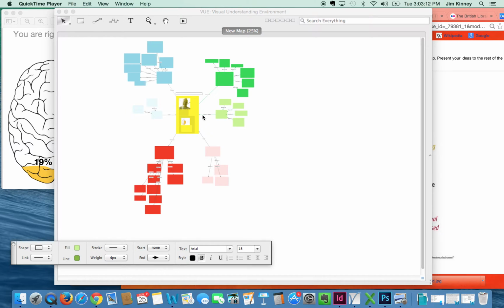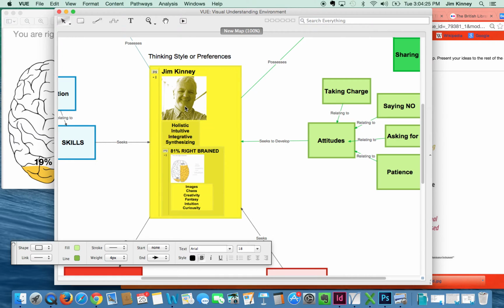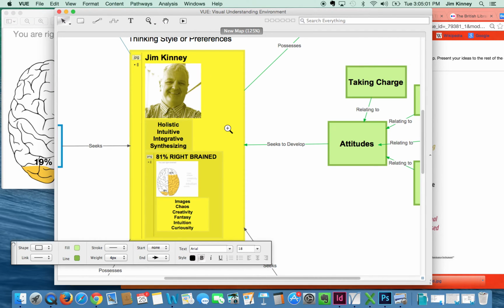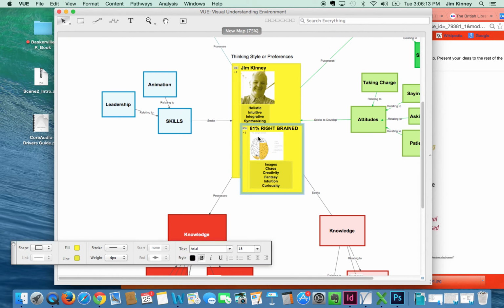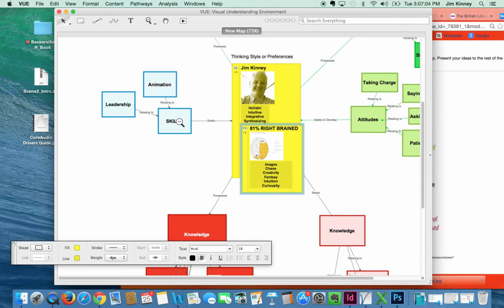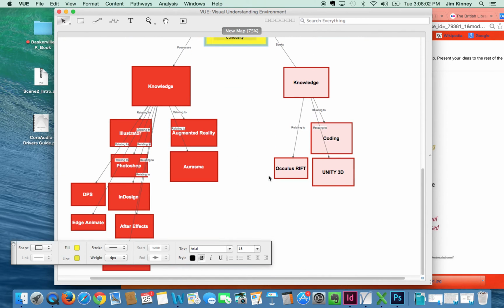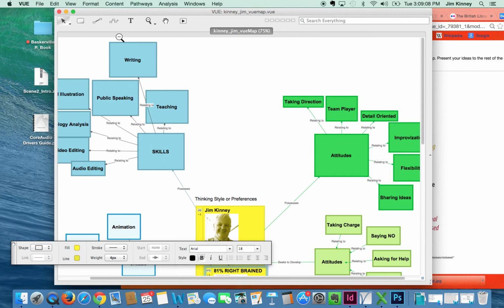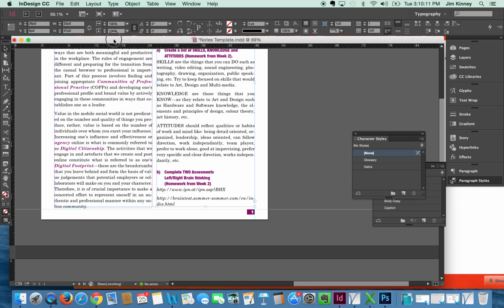Mapping Thinking Preferences and Competencies using TUFTS VUE Software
Creating a Thinking preferences and SKA (Skills, Knowledge and Attitudes) competency map using TUFTS VUE Software